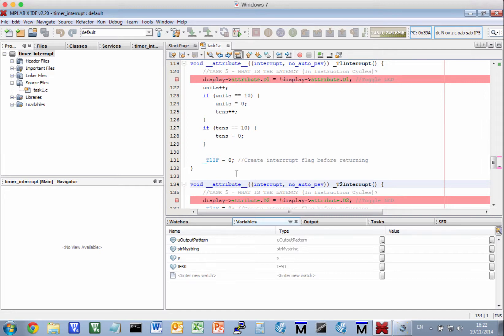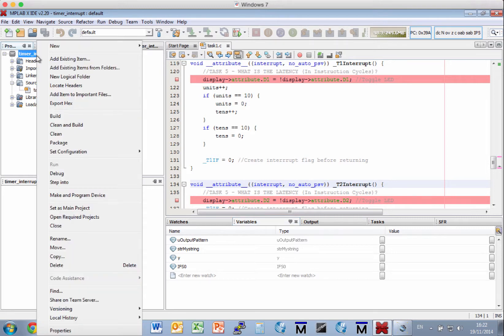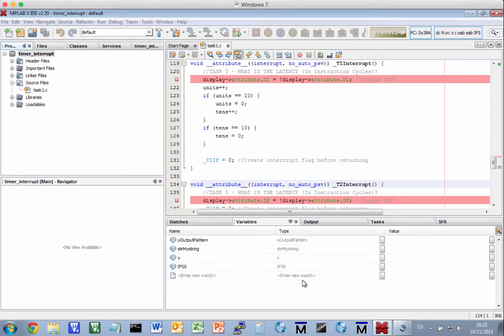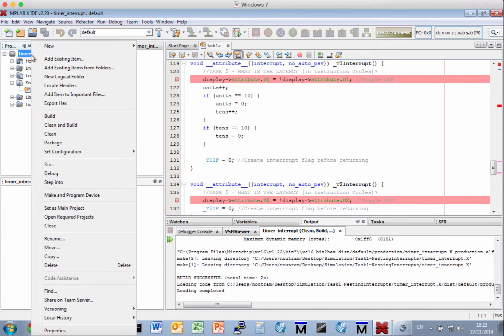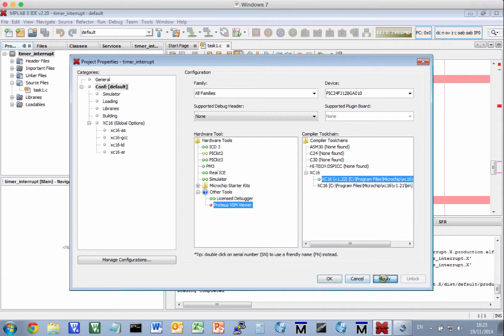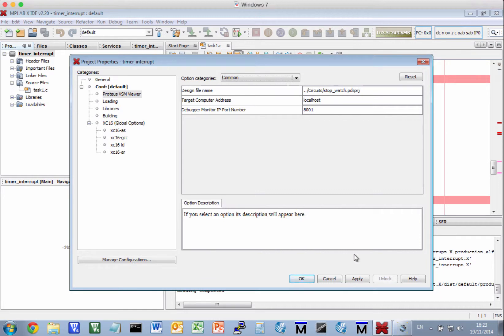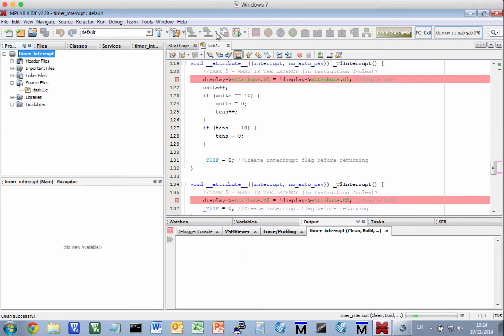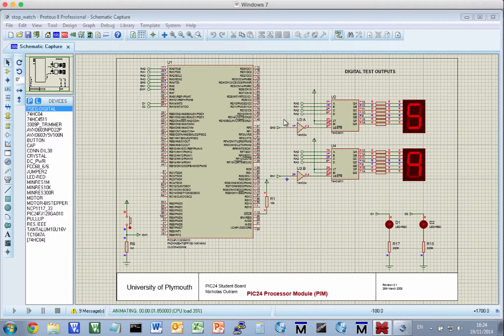Switching Debugger in MPLABX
Note: Closed Captions are available with this video

Shows how to use both the internal simulator in MPLABX and the VSM Viewer (Your need Proteus VSM for this to work)

Table of Contents:

00:00 - Switching to the Internal Simulator
00:29 - Switching to the VSM Viewer